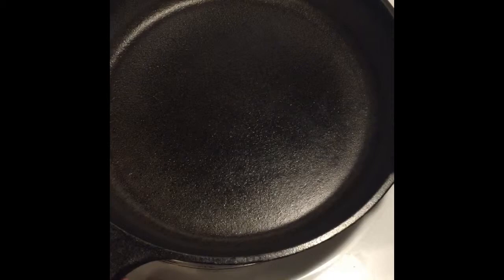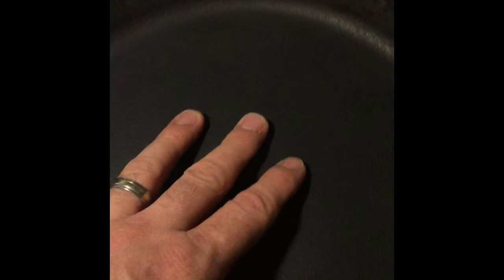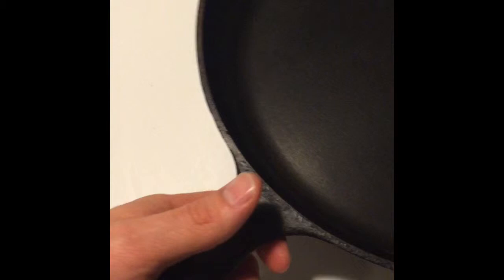How seasoning builds up on your cast iron skillet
In this video, I explain how seasoning starts to build up on your cast iron skillet as you use it.

In the video, I mentioned "re-seasoning". That is the process of stripping all the seasoning from your cast iron cookware, and applying shortening to your cookware 3 or 4 time and then baking it in the oven. A video that I will soon create.